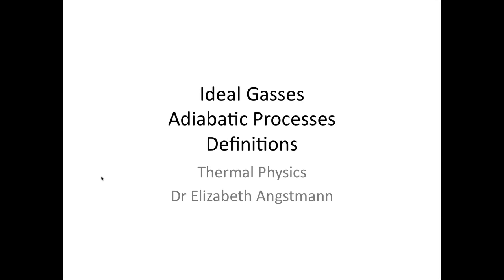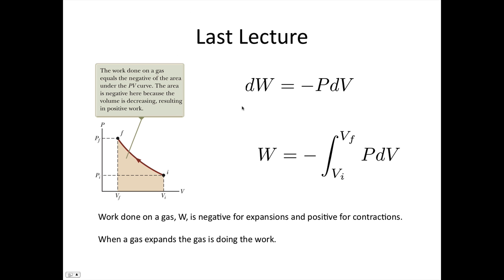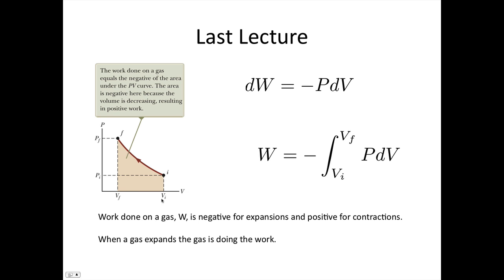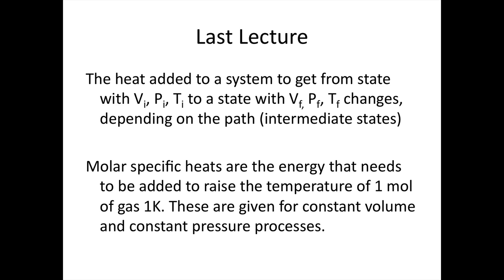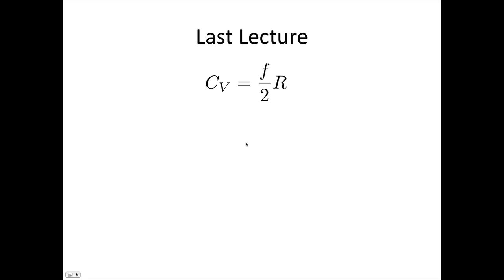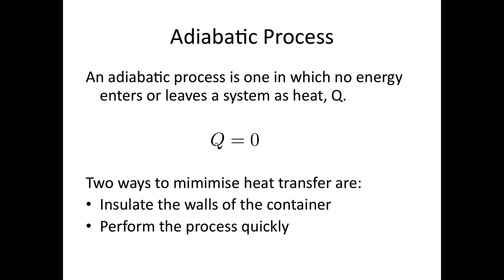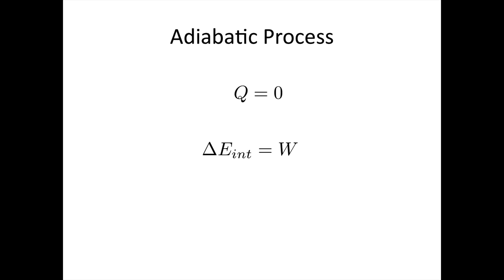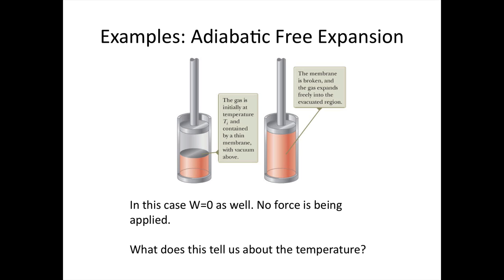Introduction thermal 5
This video introduces you to the fifth thermal physics lecture and defines adiabatic processes.